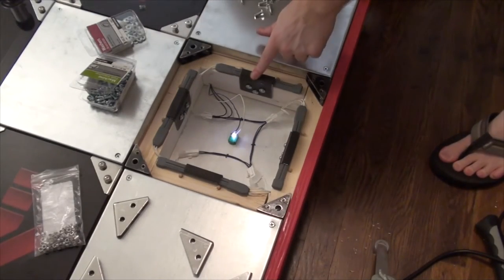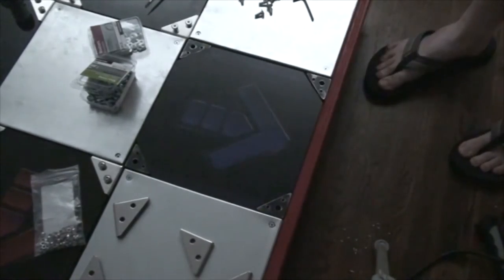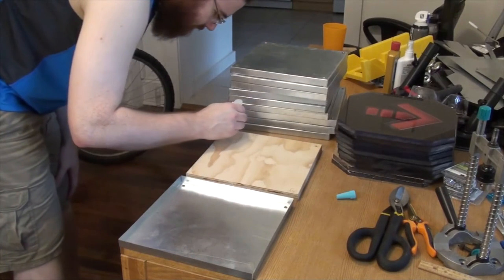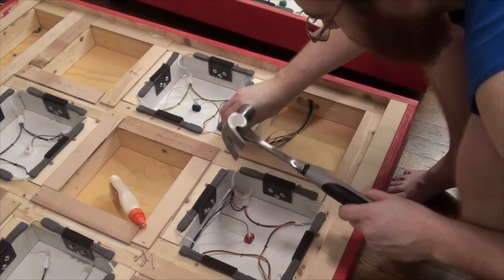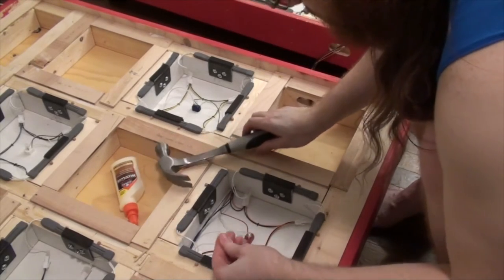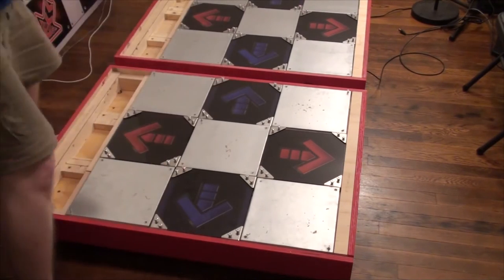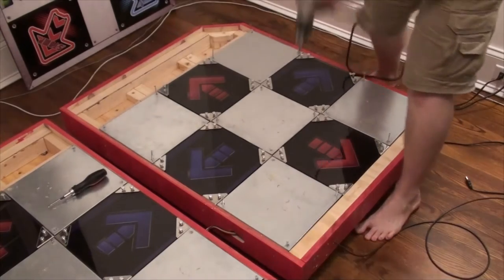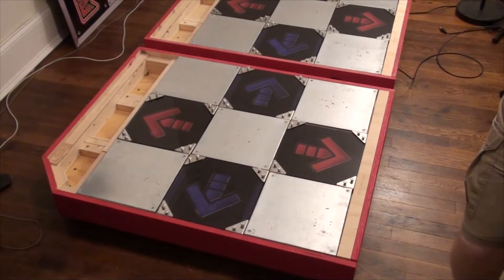Building an ITG2 dance pad replica - episode 14: Payoff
My problems weren't as severe as I thought they were. All fixed up and ready to play at last!

I've always wanted my own In The Groove 2 arcade machine, but by the time I was ready to buy one, they were out of production and had become rare collector's items. I decided instead of go the route of building my own replica, starting with the pads.

I'm planning to put up a website for this project, with detailed schematics, notes, and links to suppliers for all of the necessary parts. For now, here are some schematics (open with Inkscape) and notes